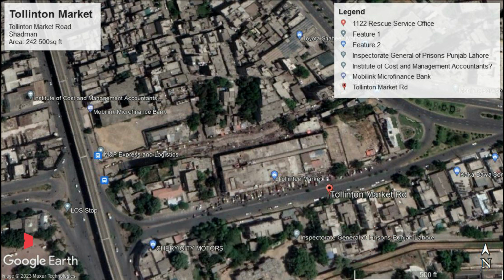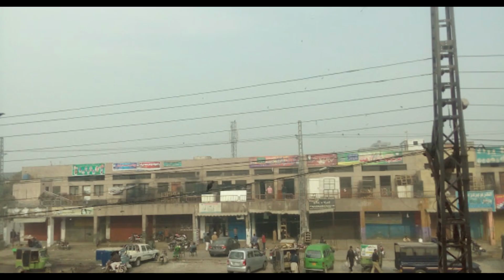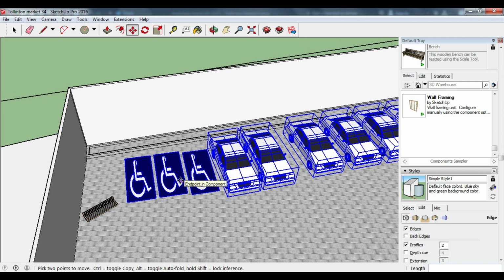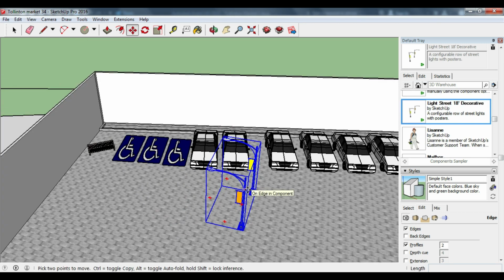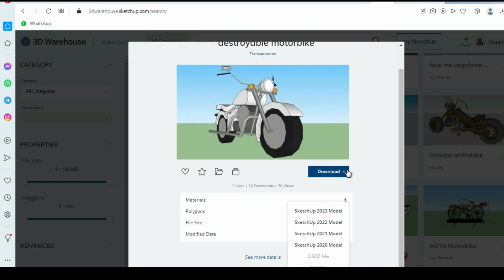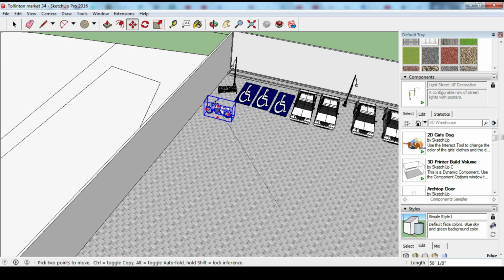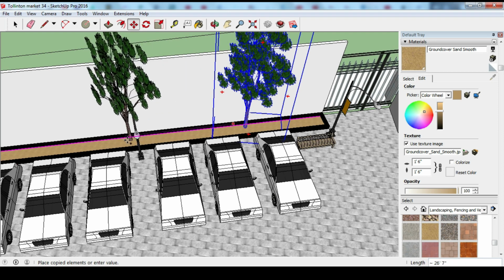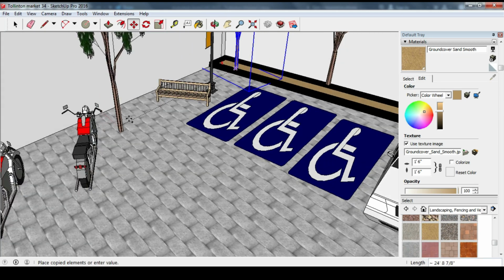SketchUp 3D Modeling Tutorial: Tollinton Market Part 1 - Create a Detailed Architectural Model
Explore the architectural beauty of Tollinton Market through the magic of SketchUp 3D modeling! In this tutorial, we take you on a captivating journey where you'll learn to recreate every intricate detail of this structure.
We will guide you step-by-step in building an accurate 3D model of Tollinton Market. Unleash your creativity as you master SketchUp tools, advanced techniques, and efficient workflows to bring this architectural marvel to life.

WATCH THIS!

Basically to work in sketch-up the first thing you need is the 3 d ware house because this is where you get all the necessary furniture to bring your design to life.